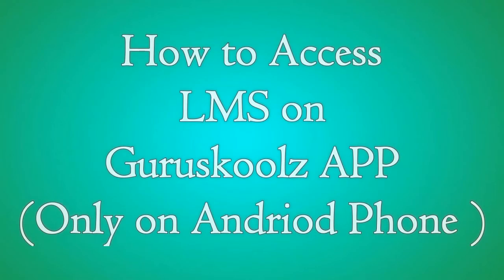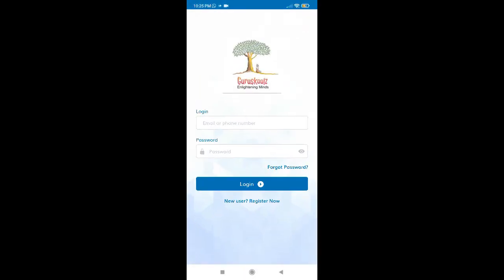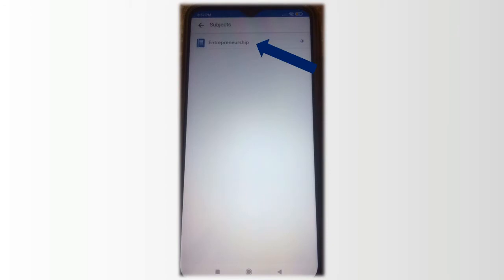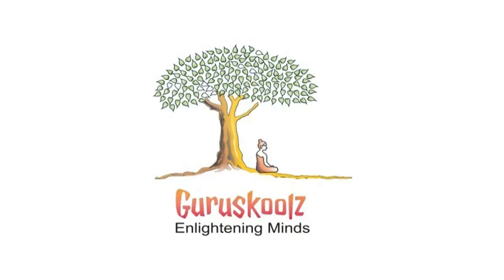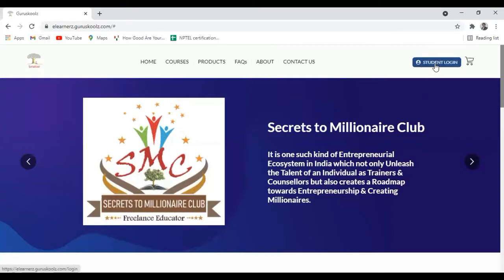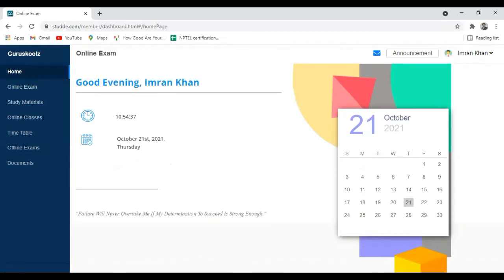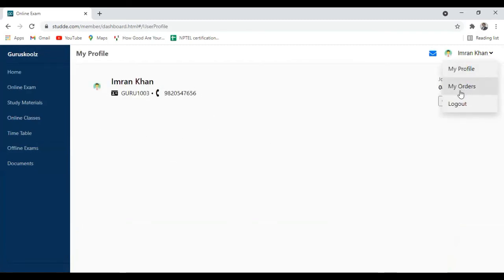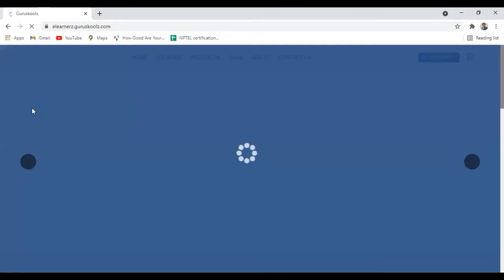How to use Guruskoolz LMS _ Demo Video | Guruskoolz Online Academy | Secrets to Millionaire Club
How to use Guruskoolz LMS (Learning Management System) _ Demo Video